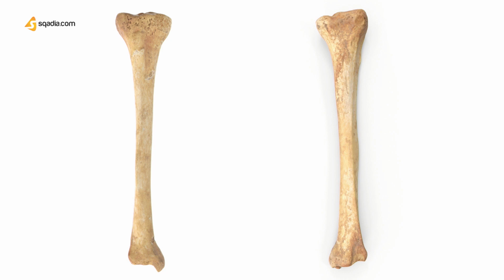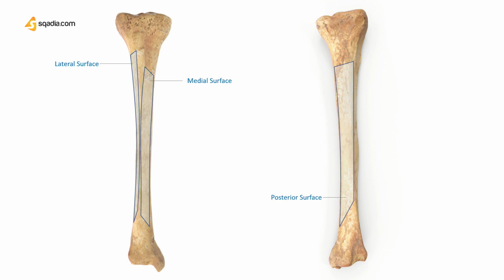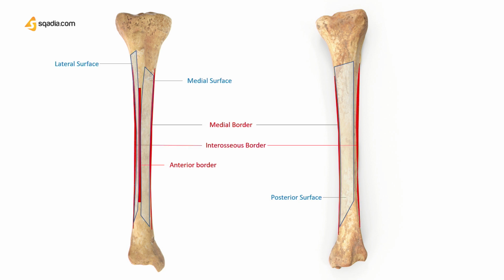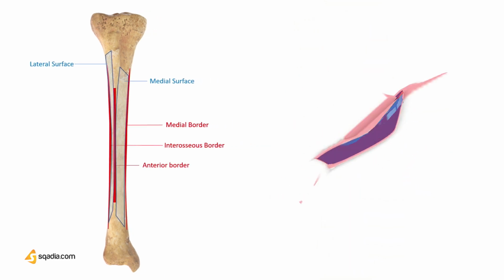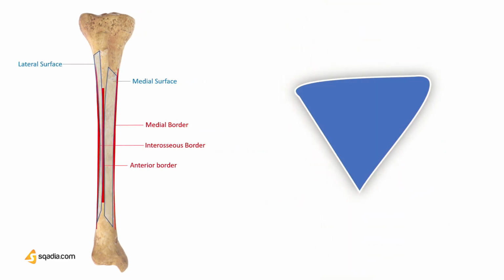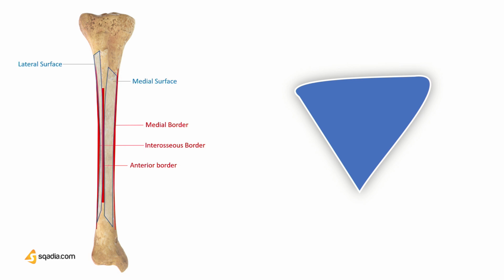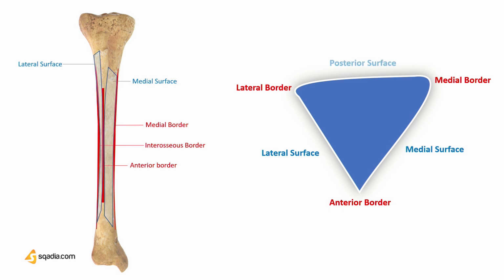Tibia | Shaft | Anatomy of Leg Bones | Lower Limb Skeletal System | V-Learning™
Let sqadia.com be your guide to explore the Anatomy of the Tibia bone in this lecture.

▬ 📌 Tibia Anatomical Landmarks ▬▬▬▬▬▬▬▬▬▬
Going into the details of each minute anatomical landmarks on the three major parts: The proximal end, the shaft, and the distal end. Each part contains very intricate and important features that make the tibia bone, one of the strongest and longest bones.

The tibia bone also forms many articulations with the other bones in the leg like the femur, patella, tarsals, and fibula, what could be those?

The tibia is known by many names: the shin bone, the shank bone, and the flute bone.

▬ 📌 Tibia Articulations ▬▬▬▬▬▬▬▬▬▬
It is present between the knee joint and the ankle joint of your leg, running parallel to the fibula. Being a major weight-bearing bone, we will learn how the tibia teams up with the fibula in order to support your leg and all the movements like walking, running, and jumping. Together they form the lower part of your leg, the shin (from the front), and the calf (from the back).

▬ 📌 Tibia Muscle Attachments ▬▬▬▬▬▬▬▬▬▬
This lecture will also make all the muscle attachments on the tibia bone easier for you to memorize with fun and handy mnemonics. As muscles are crucial for the function of the tibia bone. So, you must learn these to pass your medical examinations with flying colors.

Test your anatomy: Can you name other long bones in the body?

We have other lectures on several medical topics.